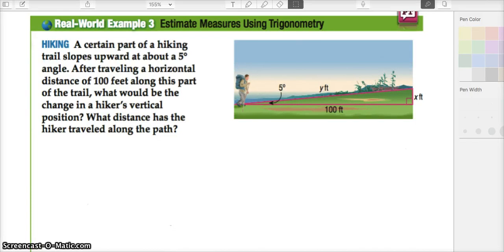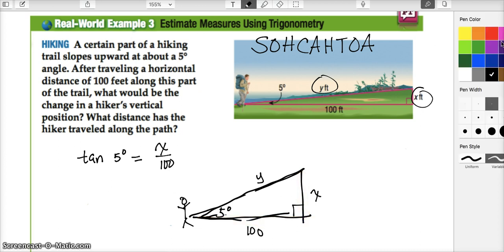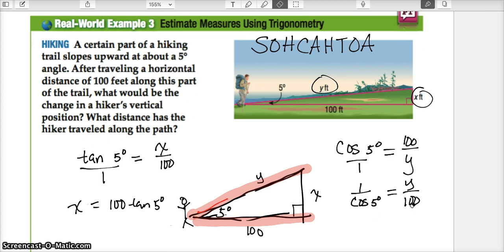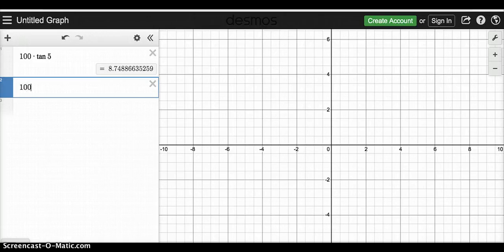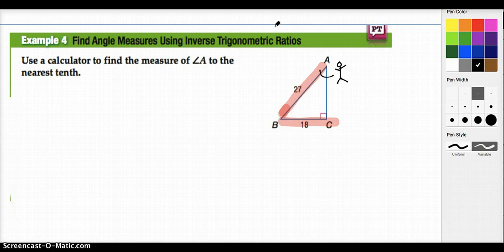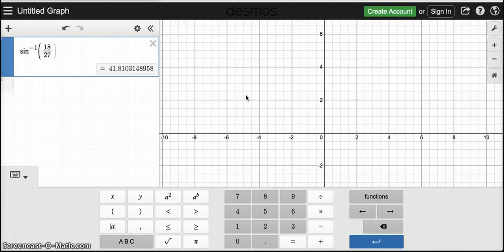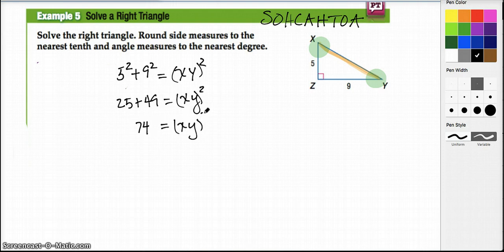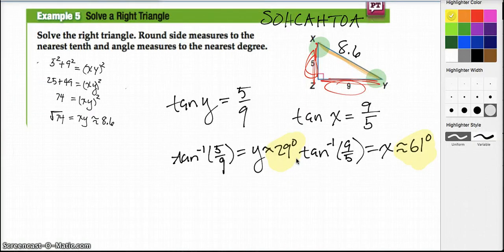Geo 8-4 Part 2.mp4